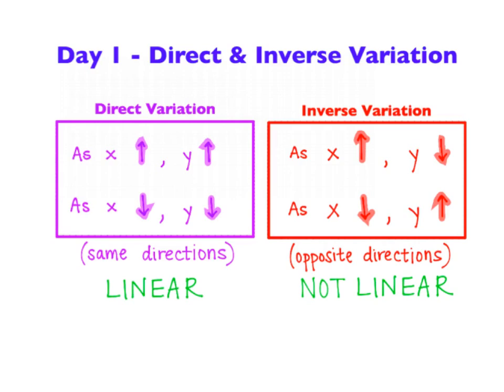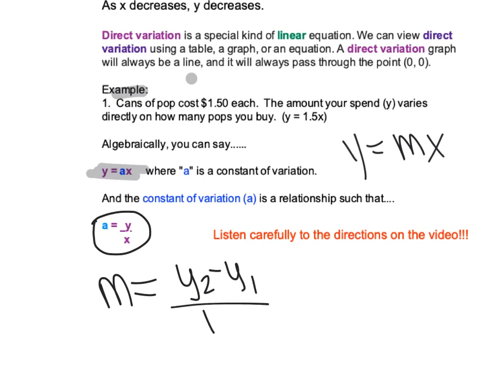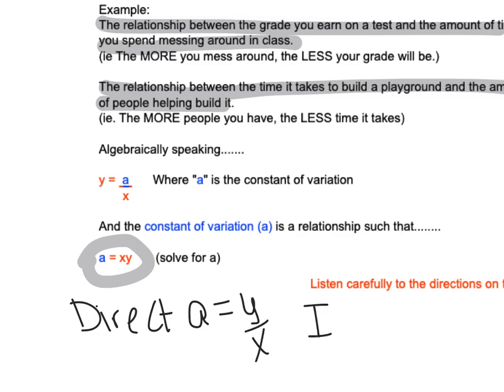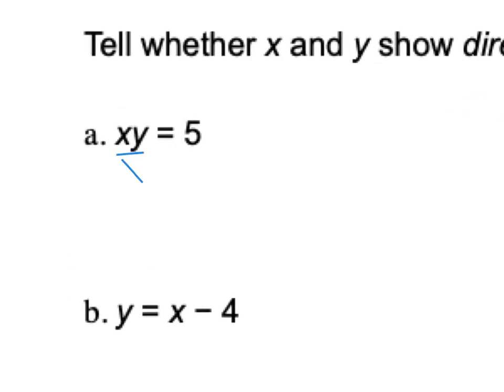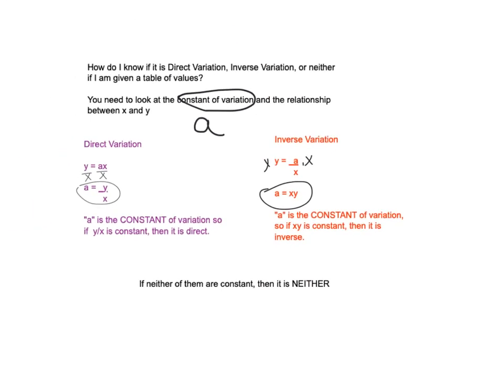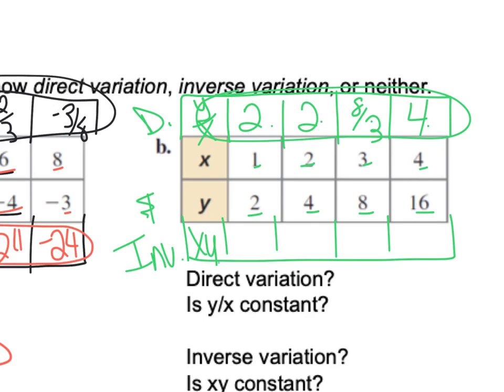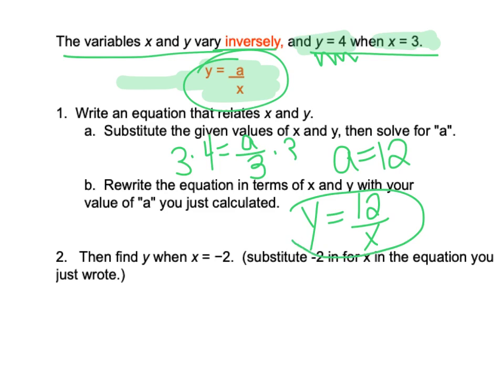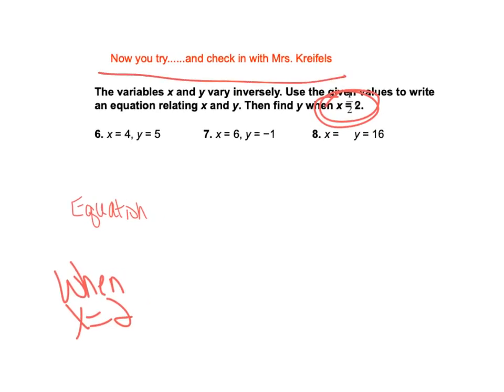Alg notes 7.1